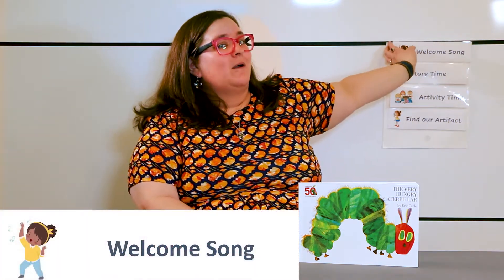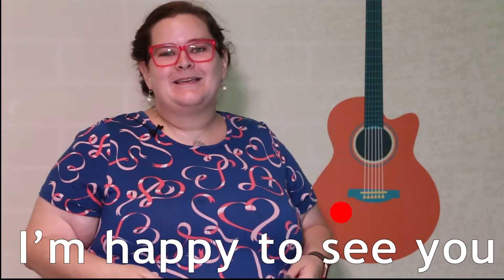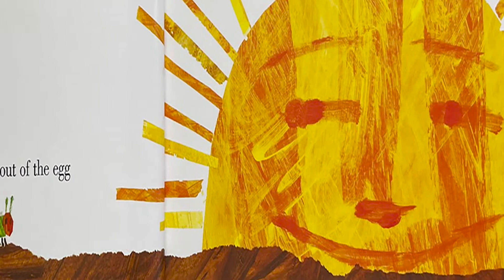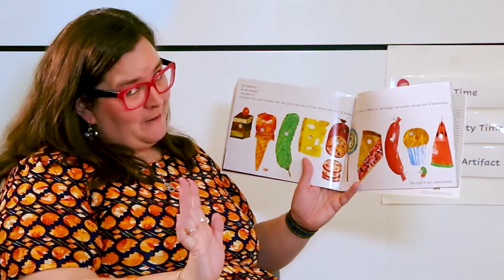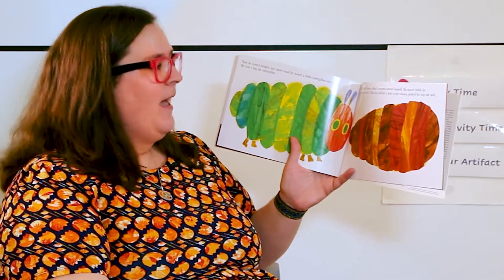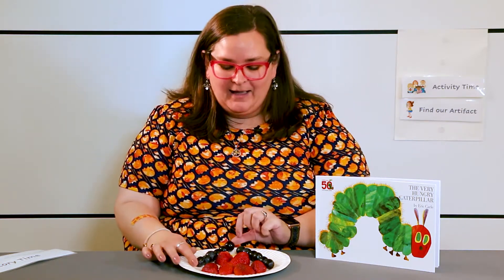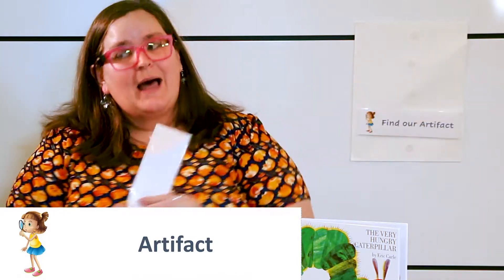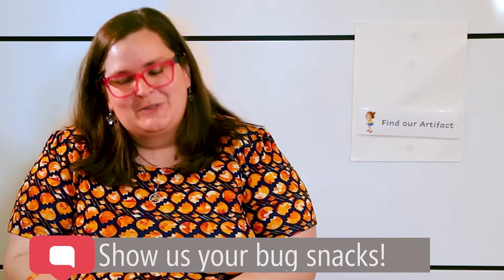Storytime: The Very Hungry Caterpillar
To celebrate both National Butterfly Day and the First Day of Spring, we are going to be reading "The Very Hungry Caterpillar." Follow along as a caterpillar turns into a beautiful butterfly! 🦋 After reading, we are going to make fruit and vegetable bugs to eat as a fun way to enjoy the first day of spring. See if you can find Tennessee state symbols on our Nature Scavenger Hunt!